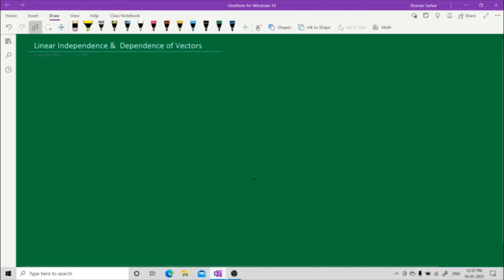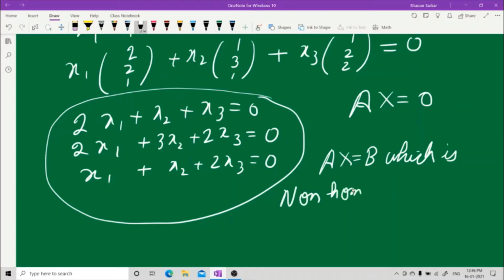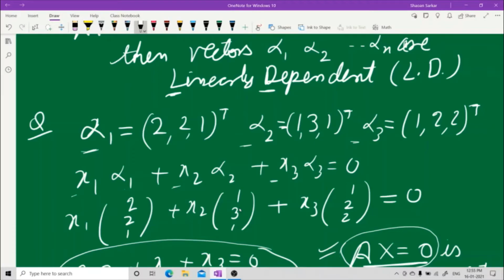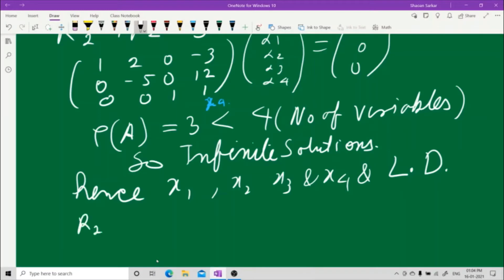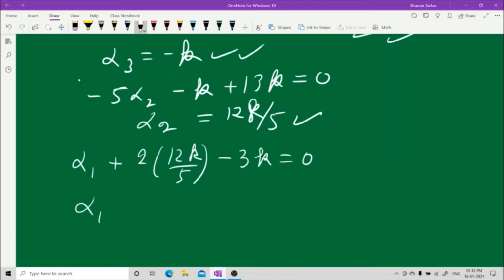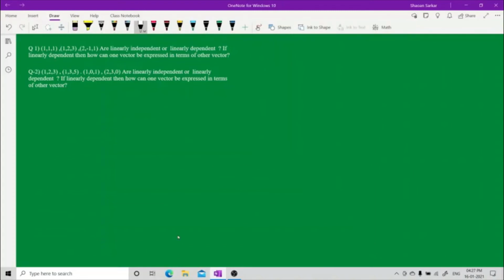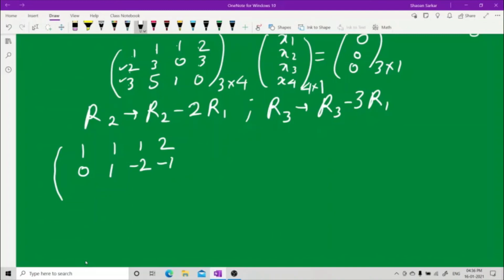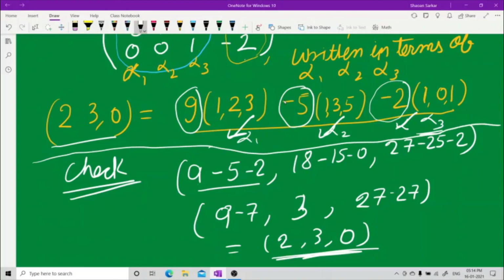BCA MathSemester 1 UNIT 1 Lesson15 SyllabusGGSIPU Linear Independence & Linear Dependence of Vectors